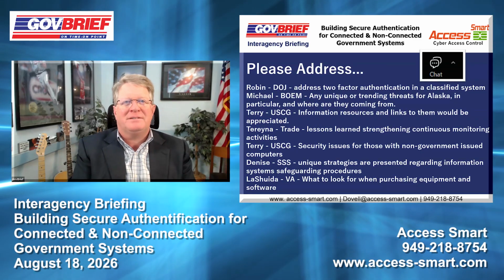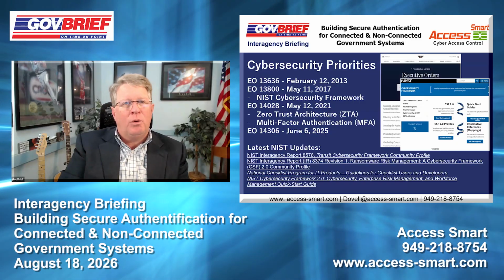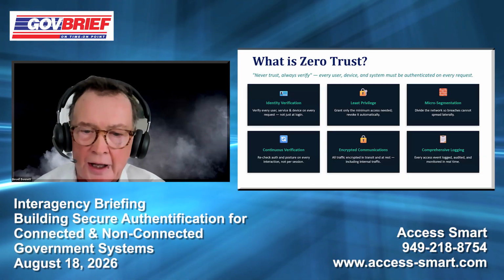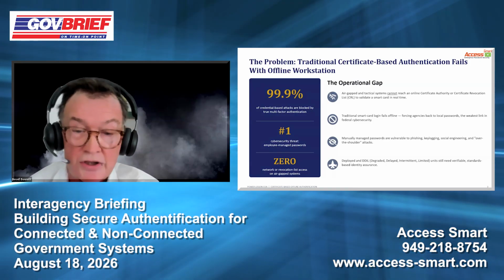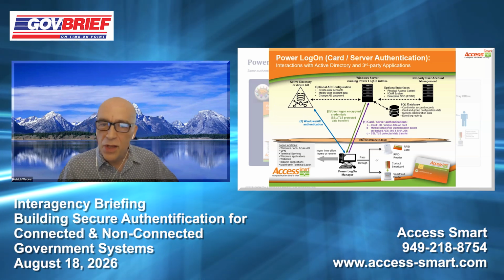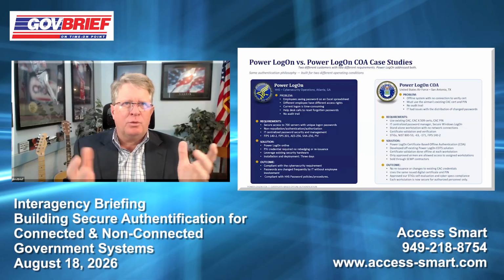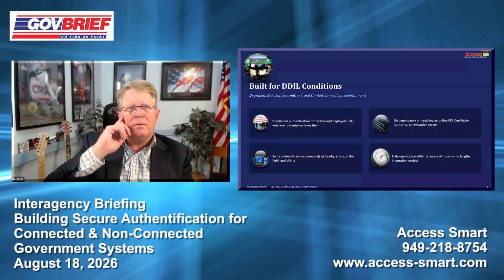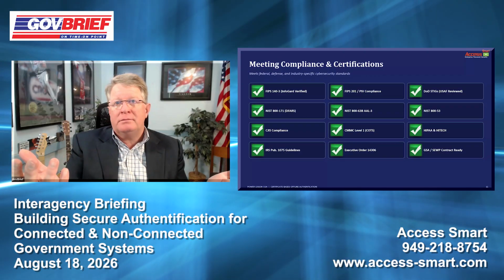Interagency: Building Secure Authentication for Connected & Non-Connected Government Systems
Pursuant to EO 14306, Sustaining Select Efforts to Strengthen the Nation's Cybersecurity, federal agencies must continue strengthening identity management, authentication security, and protection of federal information systems. While many enterprise applications support centralized identity services, many agencies continue to operate a variety of systems, including standalone computers, legacy applications, and emergency response systems that require secure authentication without relying on continuous network connectivity.

This briefing will provide case studies and best practices, similar to what was implemented by USAF with practical strategies for securing both connected and non-connected government systems using secure authentication systems.

About GovBrief:
GovBrief provides expert-led briefings and peer discussions on federal contracting, covering agency priorities, procurement strategies, and regulatory updates. Its sessions offer practical insights to help businesses navigate and succeed in the federal marketplace.